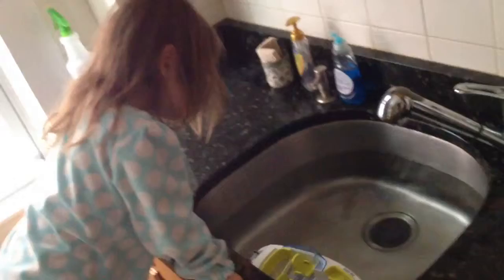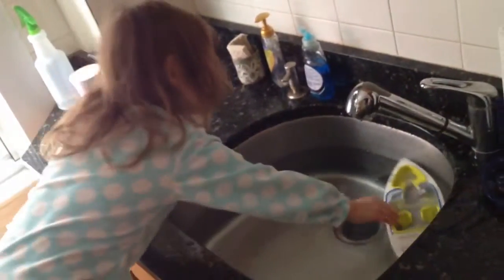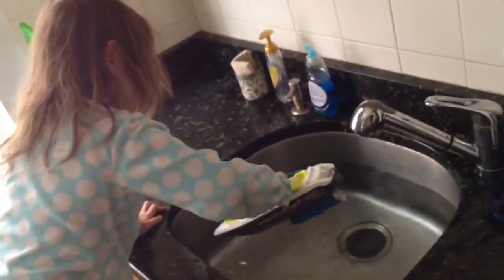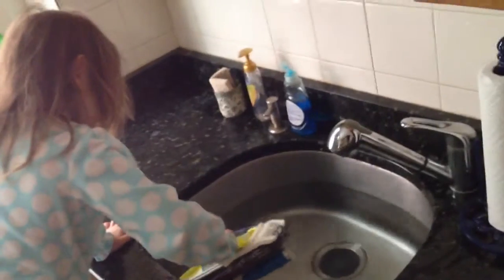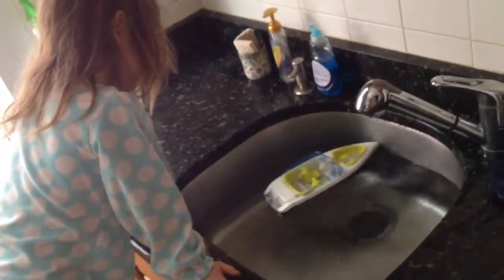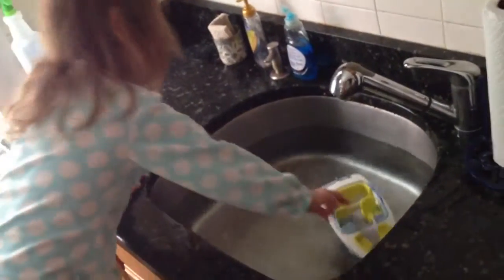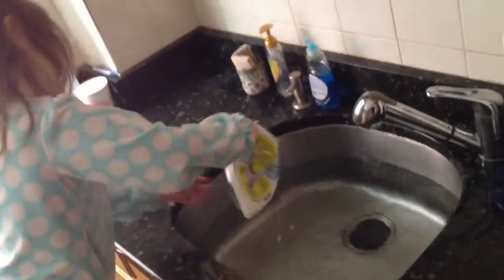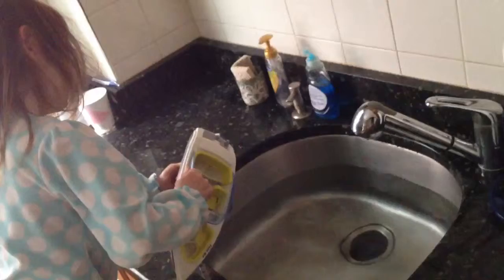Izzy's snowy boat adventure